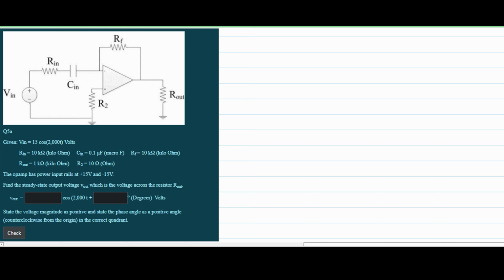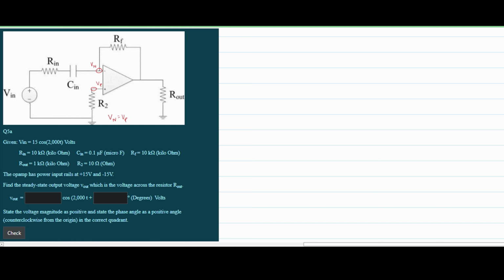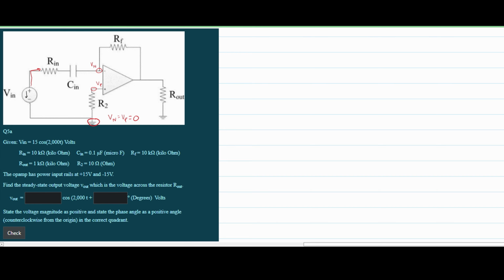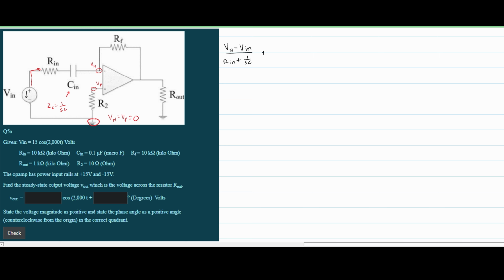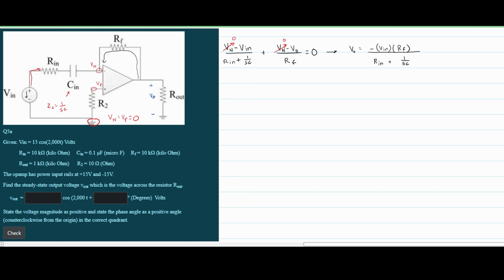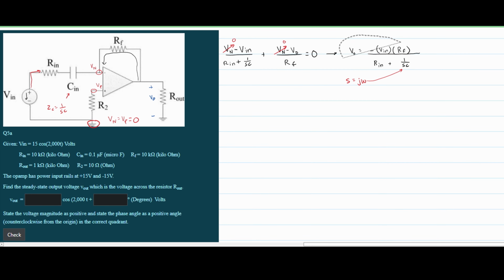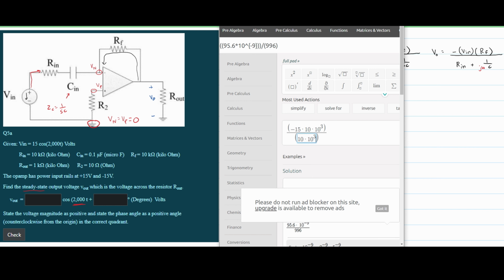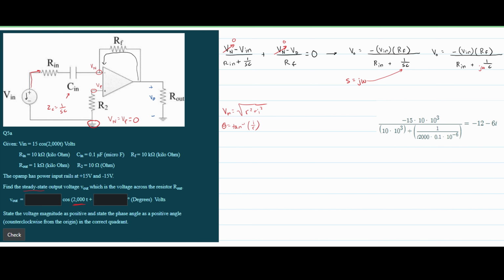Active Filter Circuits | EXAM Q5a : Given: Vin = 15 cos(2,000t) Volts Rin = 10 kΩ (kilo Ohm...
Question:
Q5a